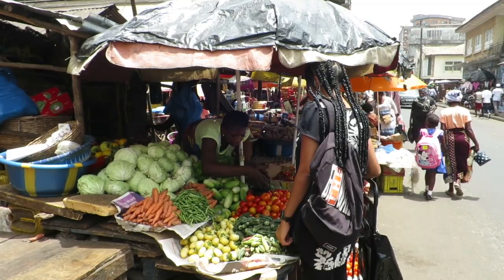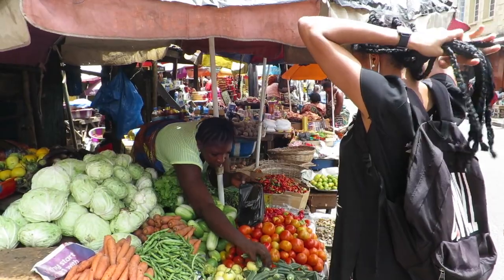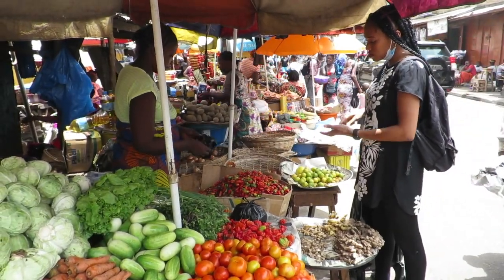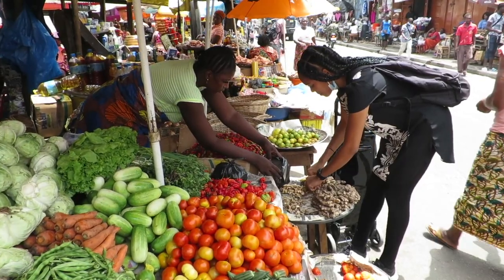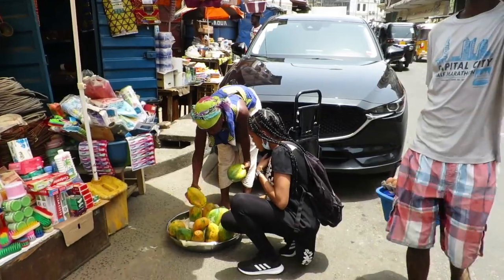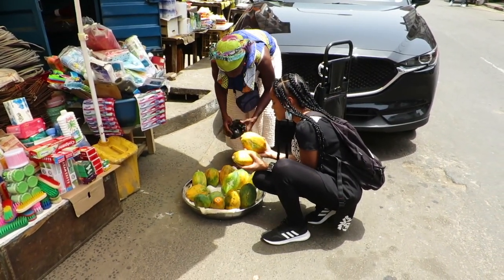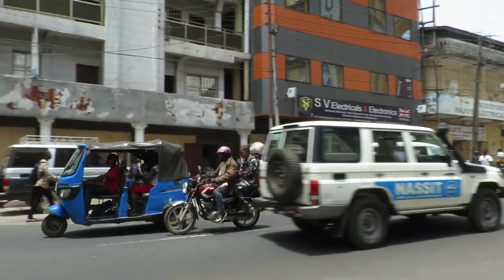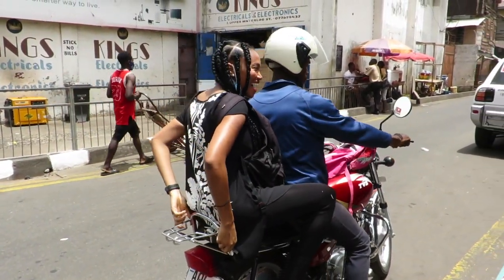COME GROCERY SHOPPING IN SIERRA LEONE | ORGANIC FOOD IN SIERRA LEONE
One of the advantages of living and visiting SierraLeone is having organic fruits and vegetables! Everything I bought was home grown and harvested and for a good price.
Side note: Kroo Town Road market is slightly more expensive but if you know how to haggle, you will get a good money's worth shopping